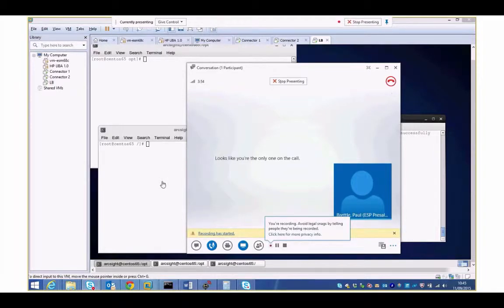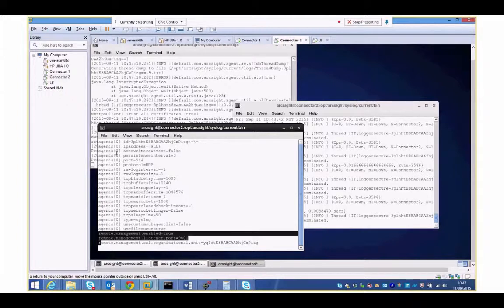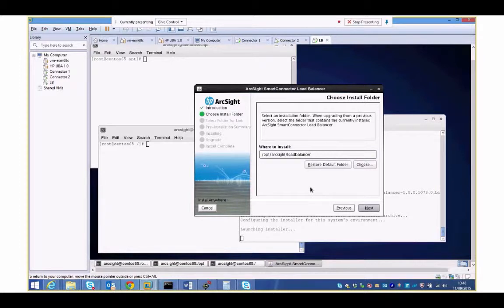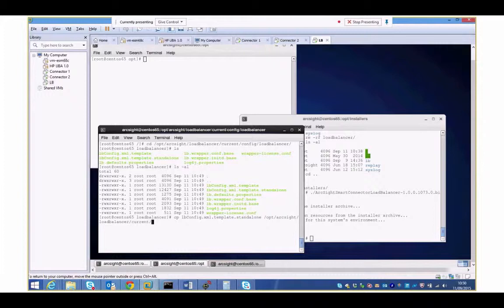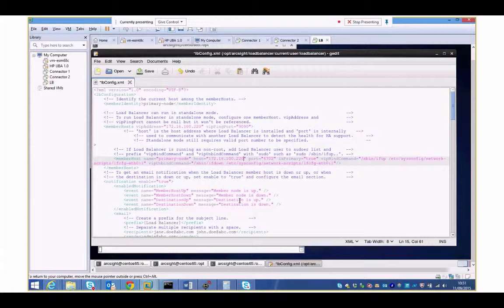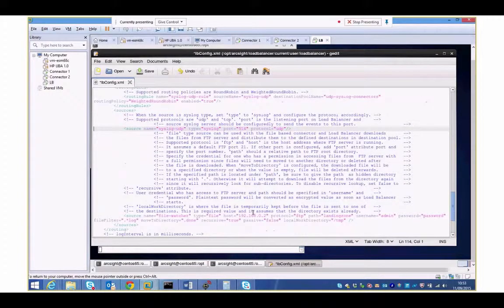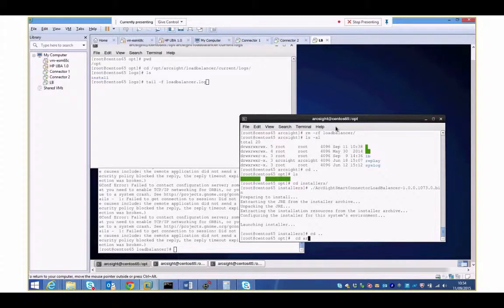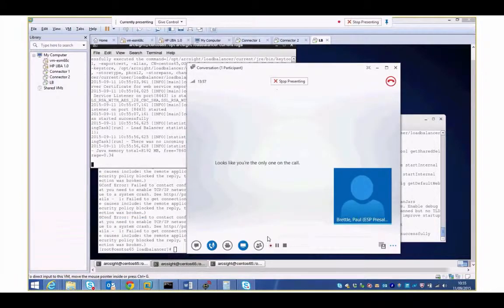ArcSight Load Balancer config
New feature for ArcSight SmartConnectors, Load Balancing. Available to existing customers and a walkthrough of the configuration process.